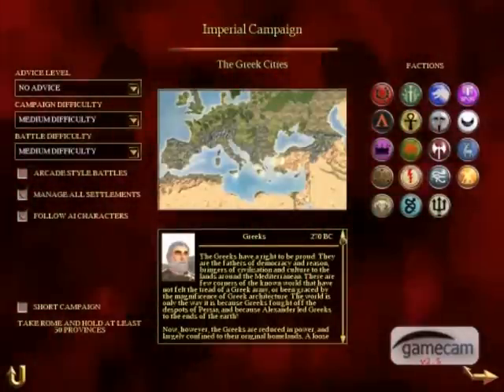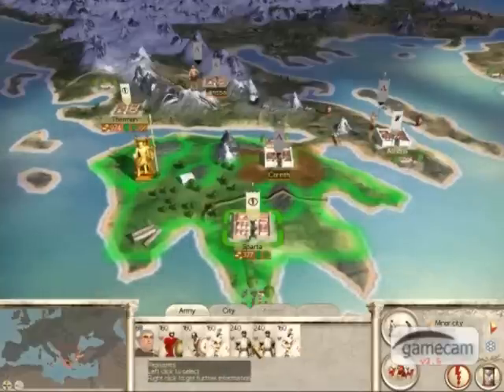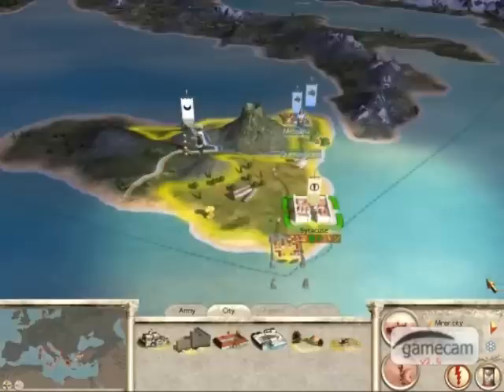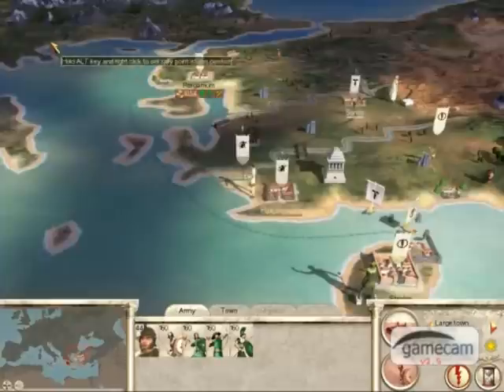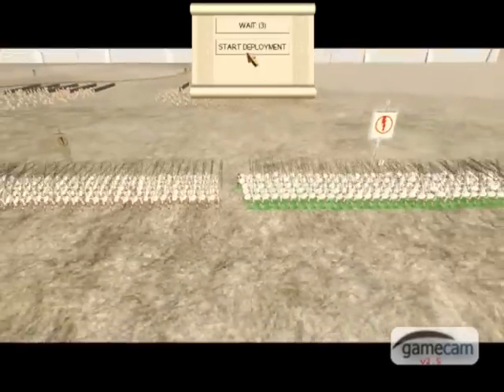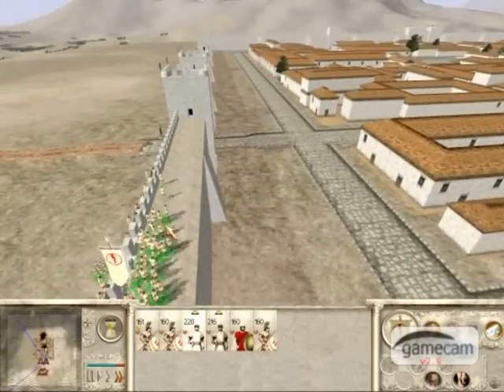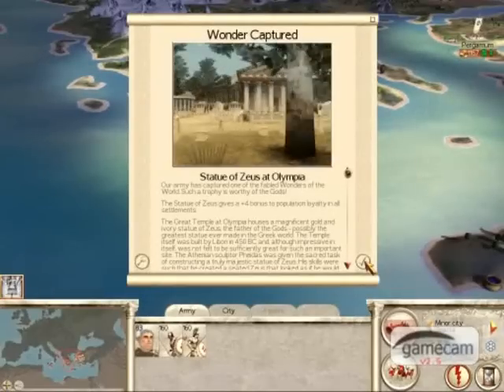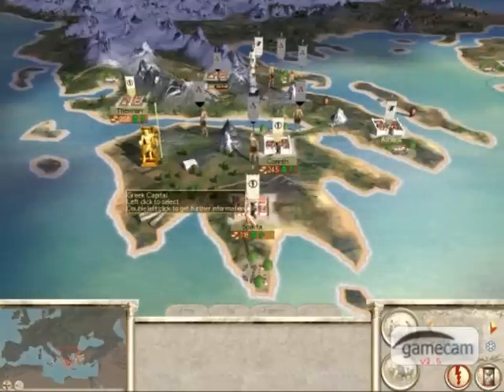ROME TOTAL WAR GUIDE 2 GREECE PART 1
a helpful guide to the playable faction, the greek cities